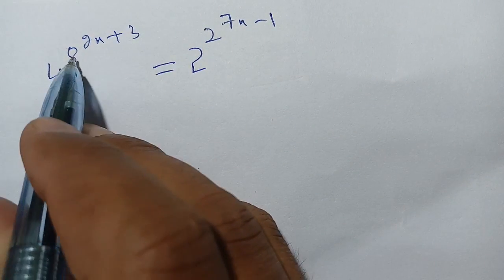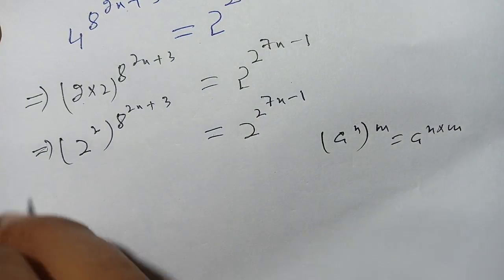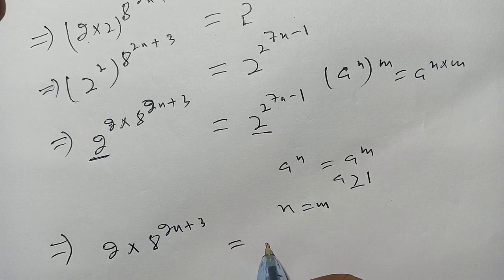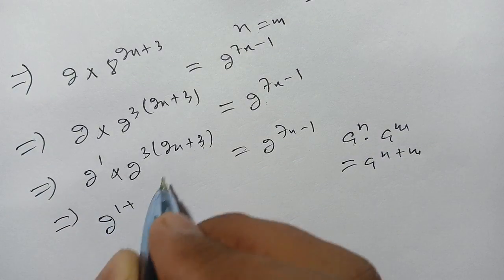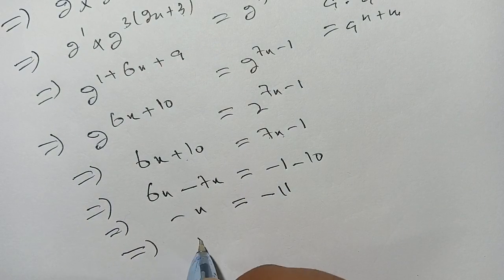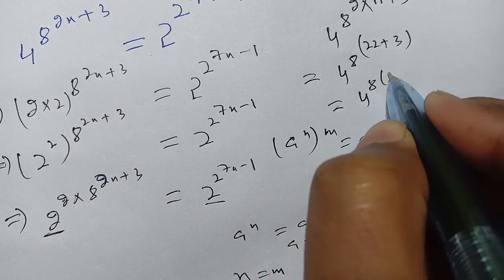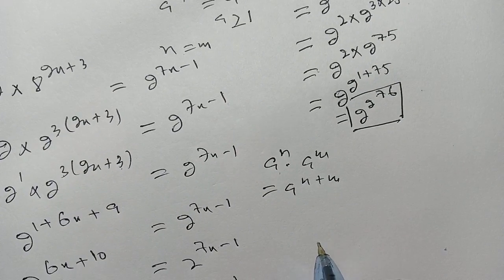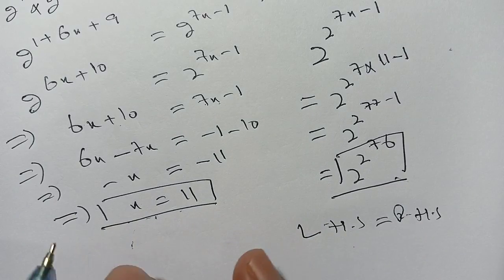Math Olympiad Exponential Problem - Exponential Equations | Solving Exponential Equations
How to solve Exponential | Algebra problem
Hi family ❤️
in this video i discuss math problem
solve for x, find the value of x

Related Queries;
Algebra Problem
Olympiad Mathematics
math
olympiad mathematics
math olympiad preparation
mathematics
maths
math olympiad questions
math olympics
math problems
olympiad
premath
algebra
sybermath
algebra 1
math puzzles
math way
algebra 2
sat math
quadratic equations
algebraic equations
khan academy
pre math
imo
math olympiad
how to study math
college math
algebra problem
precalculus
math tournament solutions
equations
mathematical olympiad
challenging math
trending mathematics
olympiad math
how to solve system of equations
maths challenging questions
how to solve system of equations for x and y and z
algebra problems
find x
math olympiad 2022
mind your decision